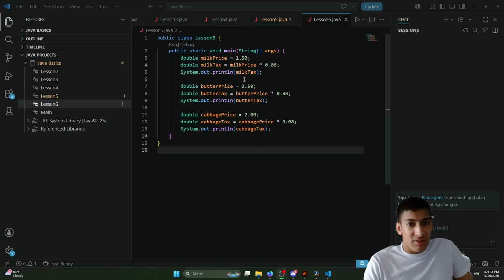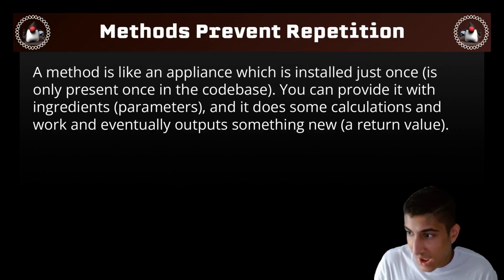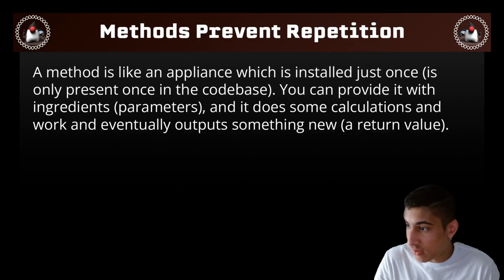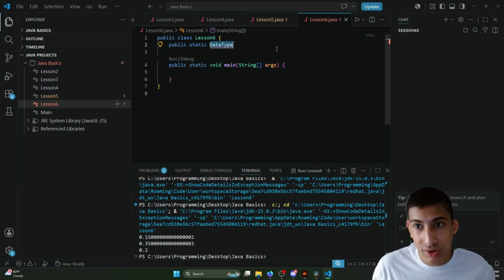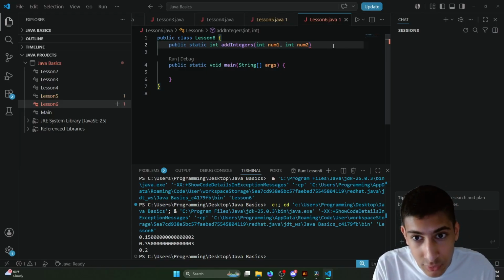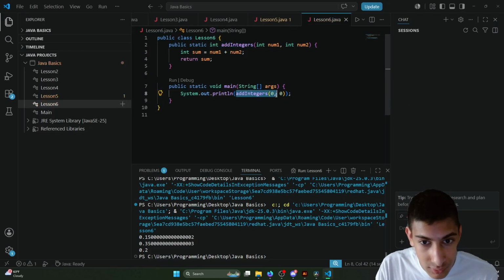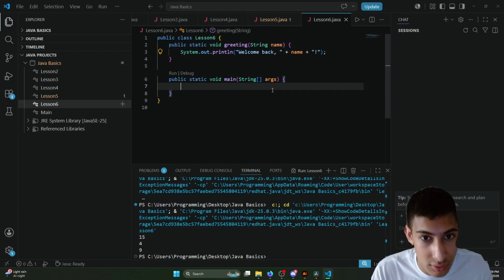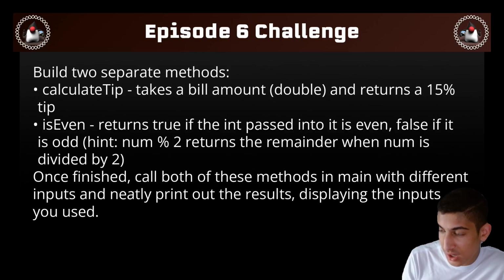Writing Your Own Methods - Java Basics: Episode 6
This video discusses how to make reusable code that can be called with different inputs while making the same calculations behind the scenes, to simplify complex projects, with a concept known as methods.